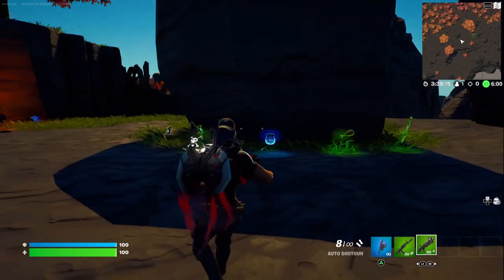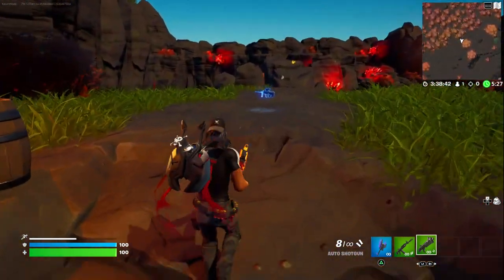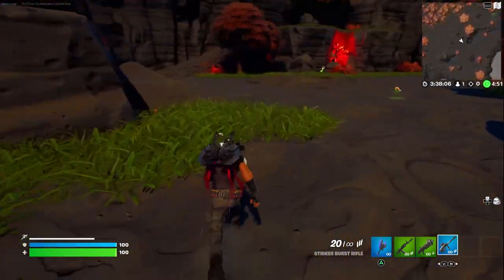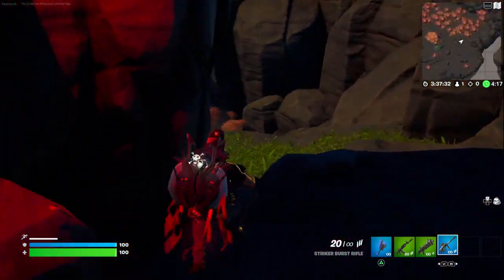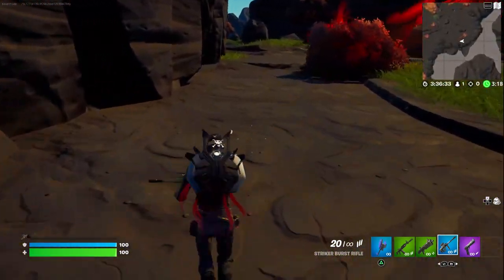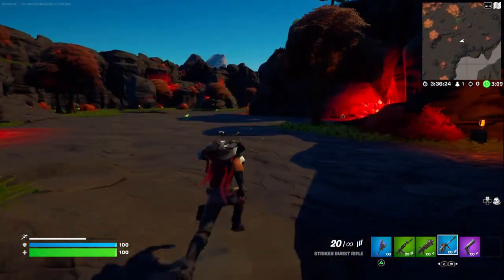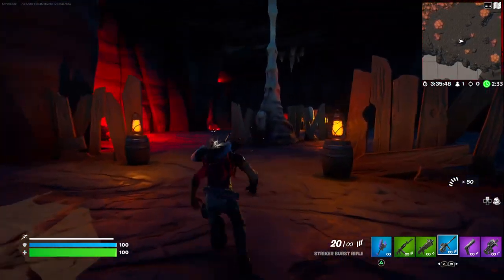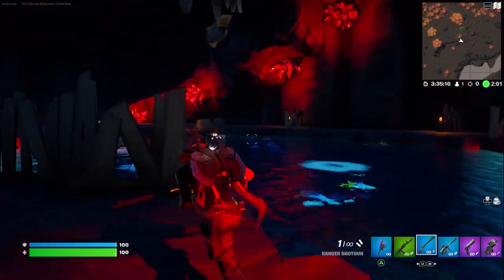Crimson Cliffs TDM | Fortnite Creative